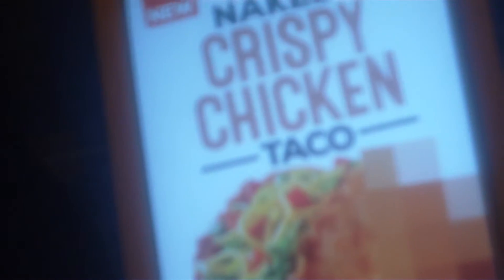Taco Bell Naked Chicken Chalupa Review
Taco Bell Naked Chicken Chalupa Review                                              Taco Bell Naked Chicken Chalupa Review                                              Taco Bell Naked Chicken Chalupa Review